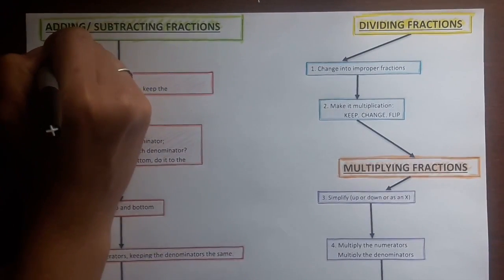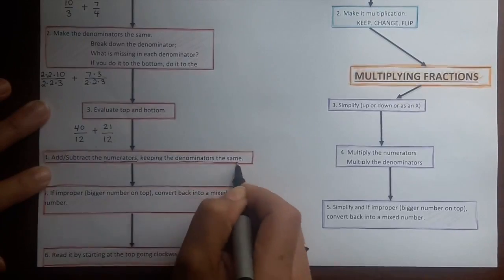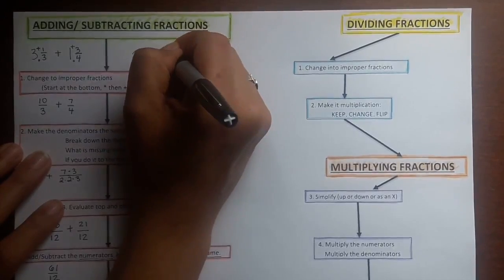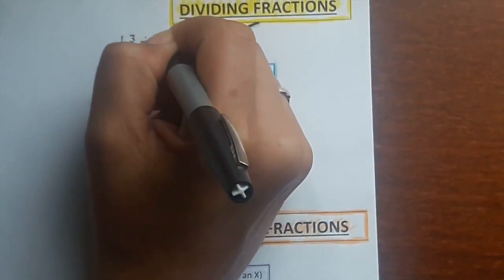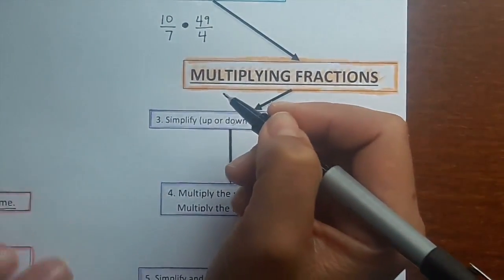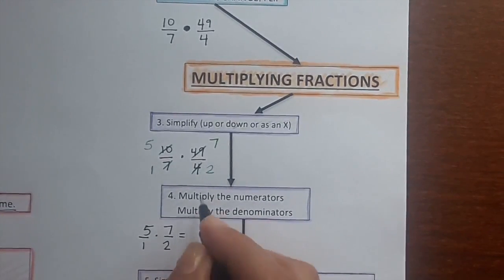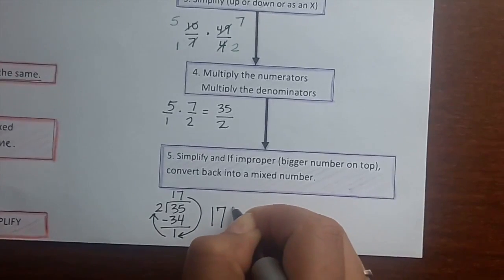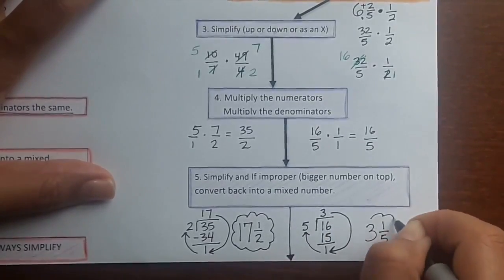Operations with Fractions